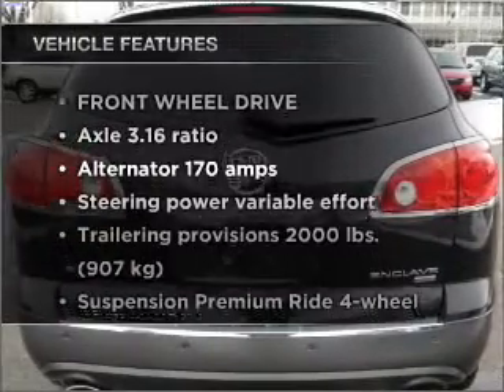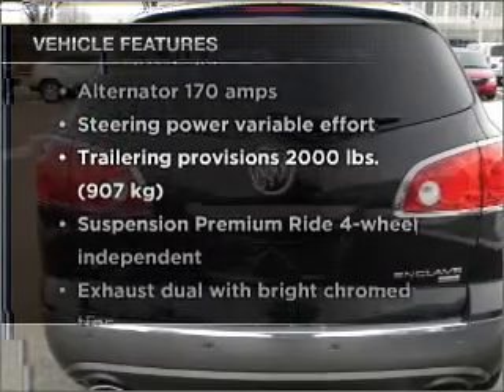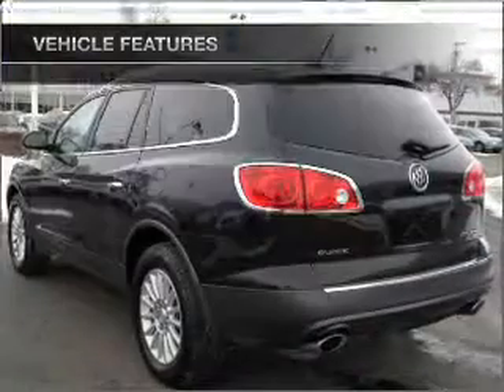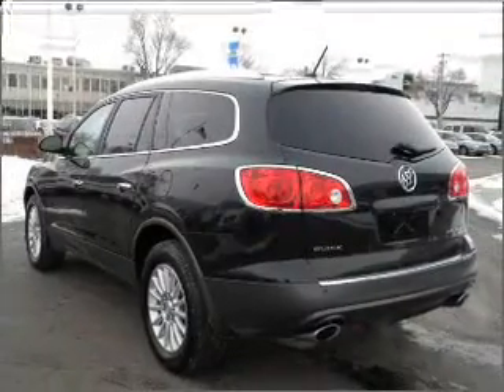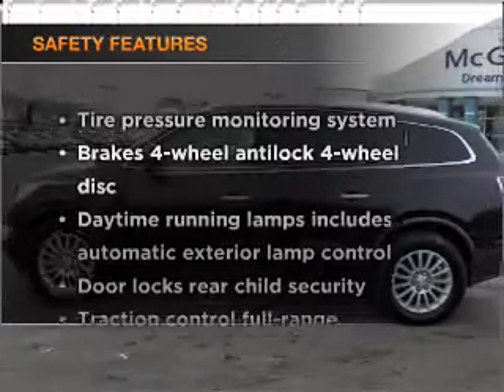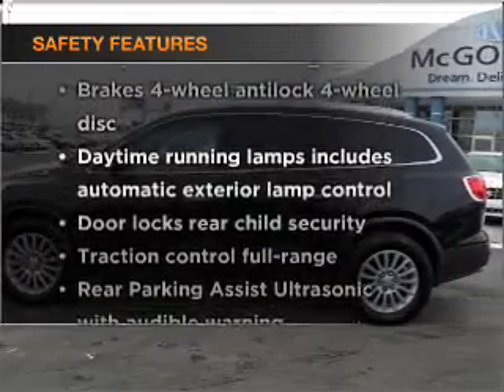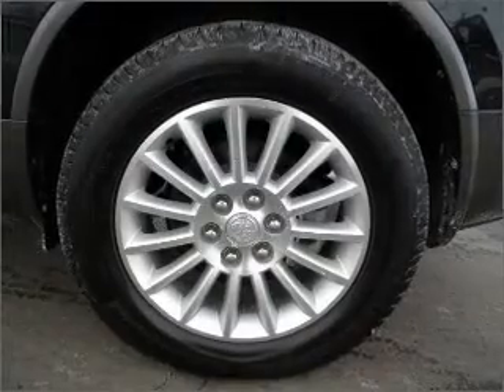2011 Buick Enclave - Kokomo IN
Year: 2011
Make: Buick
Model: Enclave
Trim: CXL Sport Utility 4D
Engine: 6 cylinder 3.6 Liter
Transmission:
Color: *Not Listed
Mileage: 20949
Address:
1220 East Boulevard